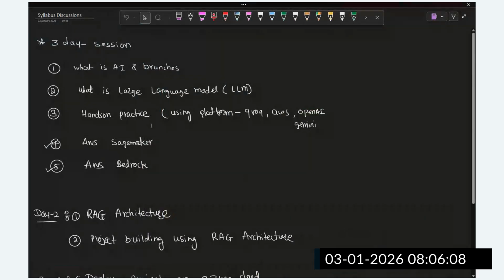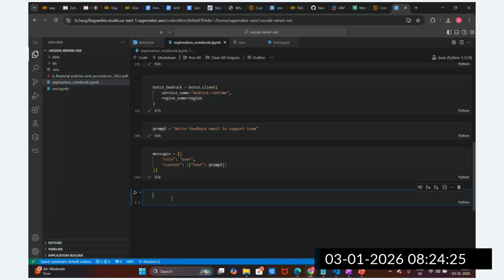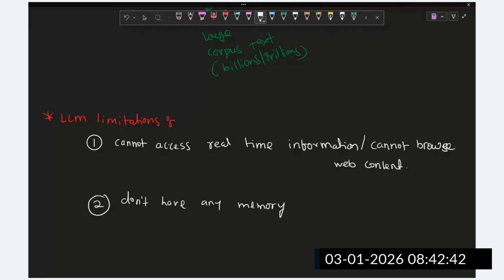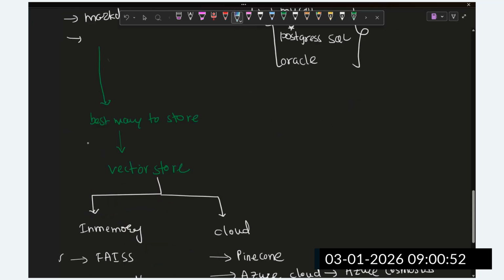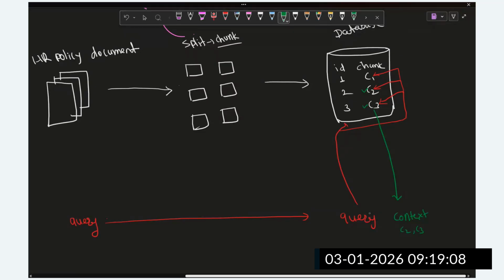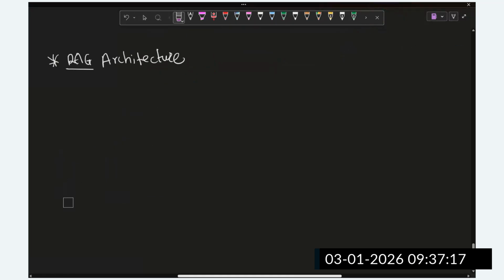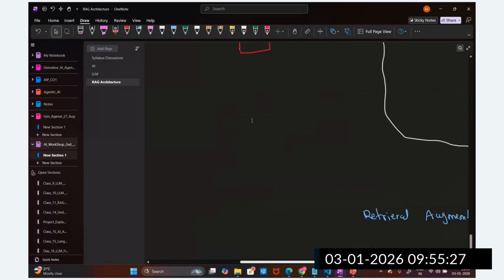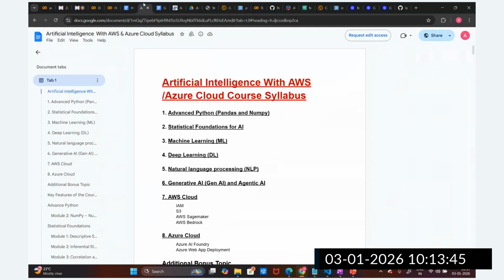Day 2 - Retrieval-Augmented Generation ( RAG ) Architecture & Project Implementation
🎉FREE SESSIONS

Duration: 3 Days  ( 02-Jan-2026 to 04-Jan-2026 )
Timings: 8:00 PM to 10:00 PM IST

🎯TOPICS👇

Day 1 - AI and its frameworks, Understand LLMs, its integrations using AWS Sagemaker, AWS Bedrock

Day 3 - Project Deployment to Azure Cloud, CICD, GitHub – Steps to deploy Streamlit/FastAPI apps on Azure